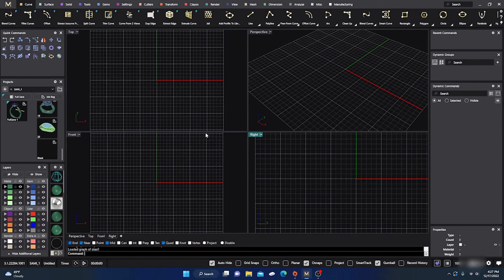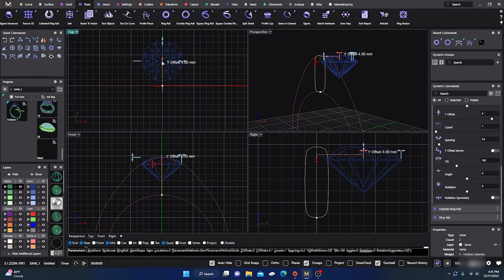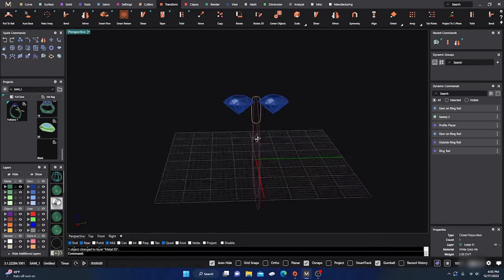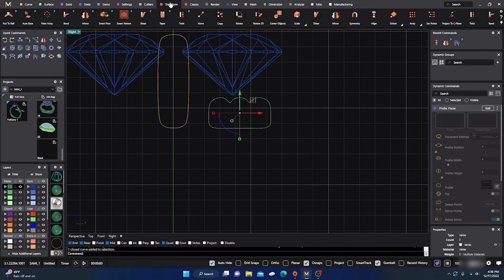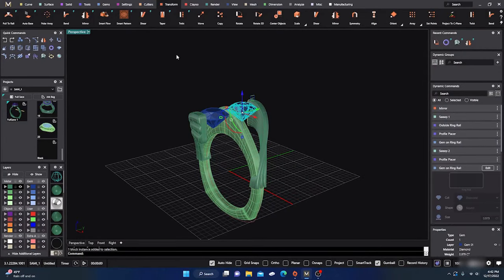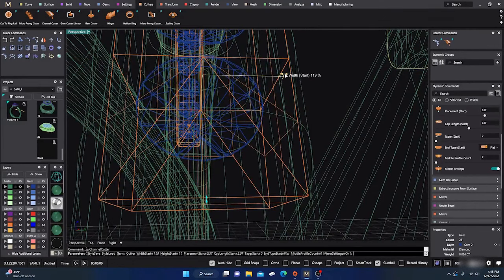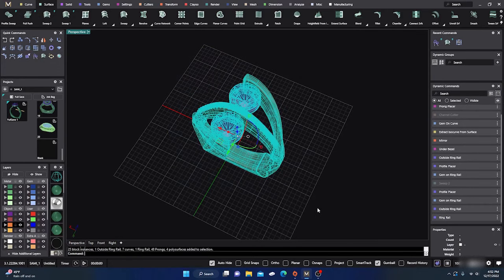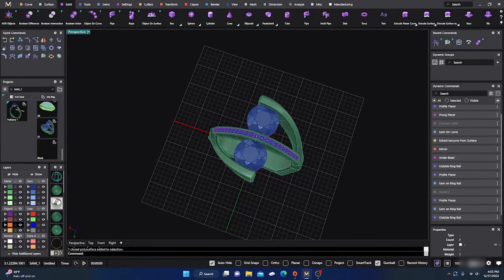MatrixGold Two stone ring tip on duplicating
In this video we will look at creating a two stone channel set ring with some prongs set stones running down the center in Gemvison Matrix gold. We will also talk about a way of duplicating an item so that you will be able to use it with dynamic commands in Matrix gold. I think it is a pretty cool design and it is very easy to design. I hope you enjoy the video and find it useful in your designing process. Thanks for all your support and good designing.